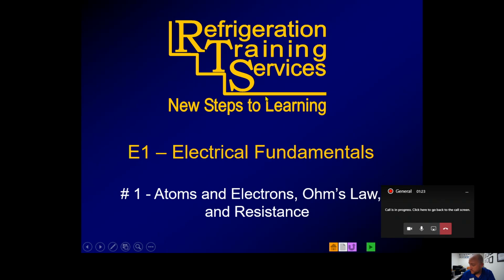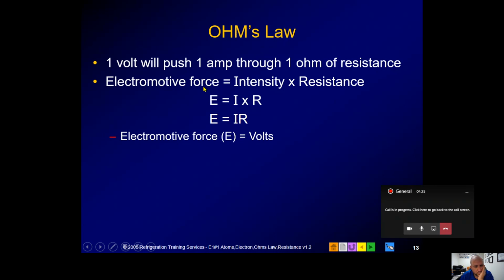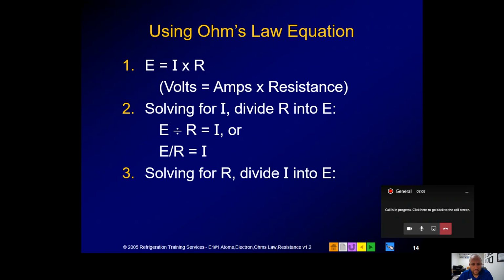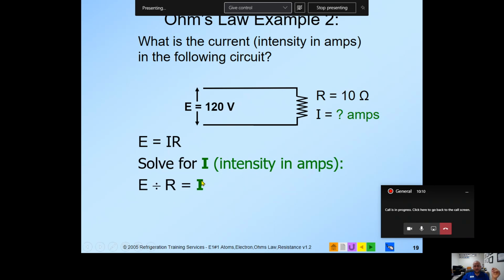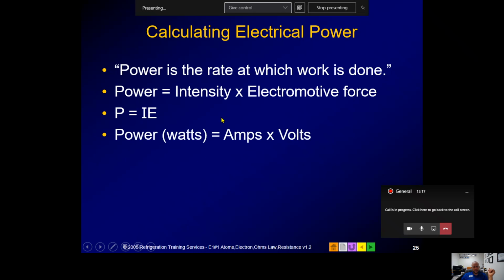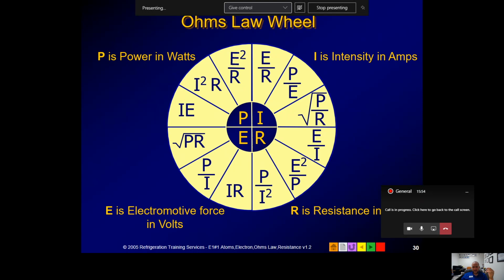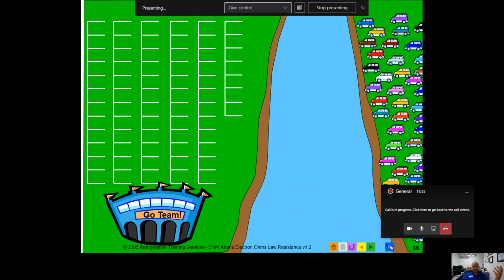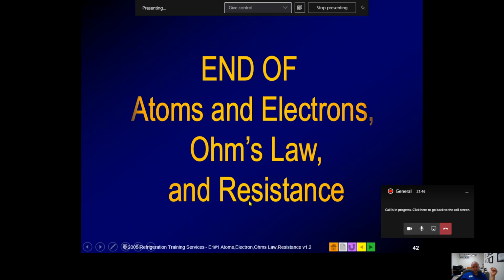ACR 102 lecture OHMS law and Electrical principles